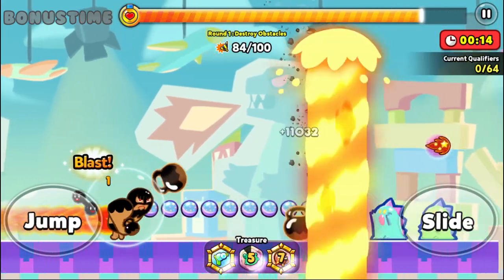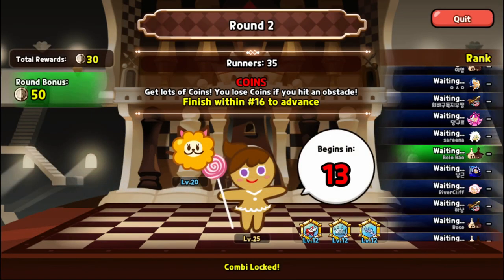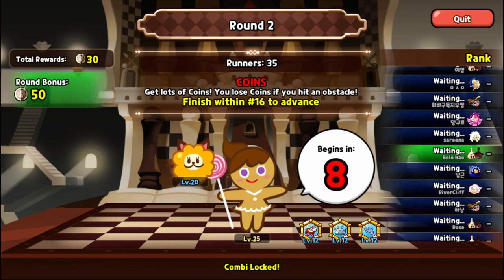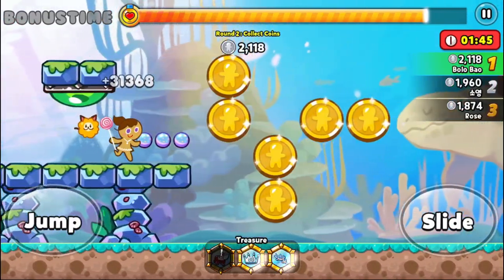How To Survive A Battle Royale In Cookie Run | Cookie Run Ovenbreak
Another guide on Cookie Run Ovenbreak! This time on the new event mode: survival run.
If you haven't had a chance to play it because you're scared of not having the right cookies or the high level players, don't be! This event is super fun and completely reliant on your ability to play cookie run.